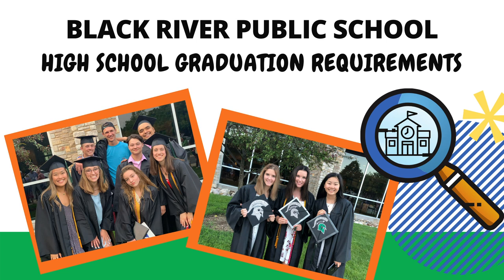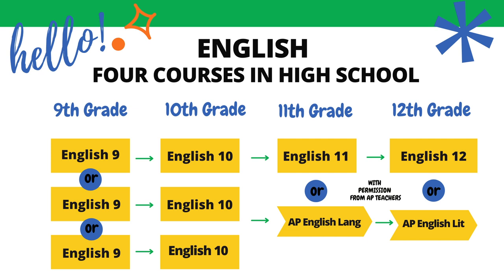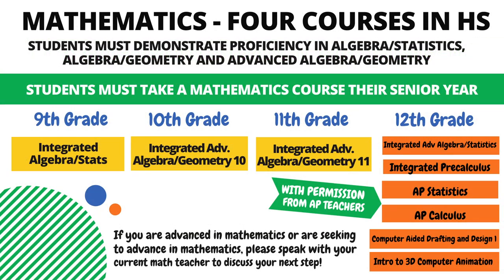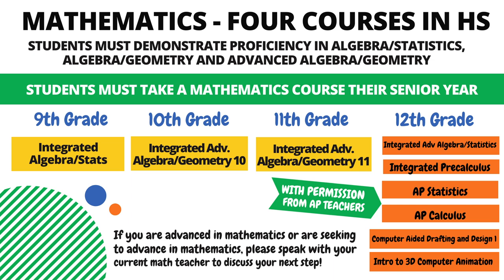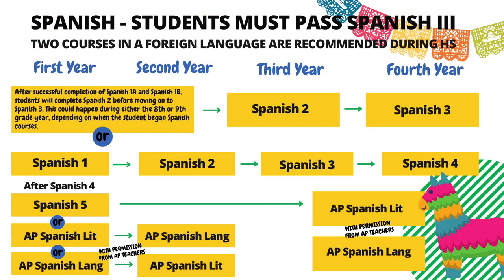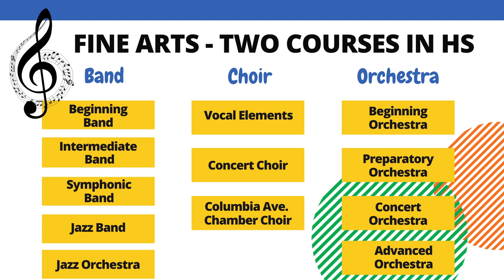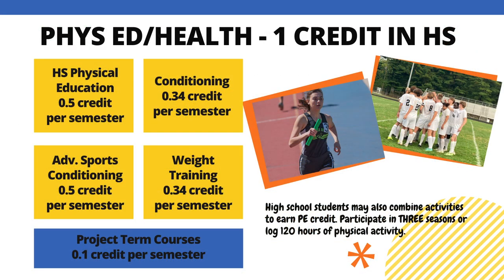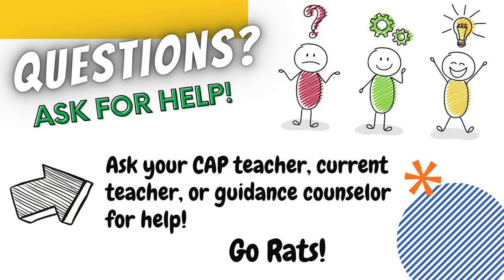HS Course Registration2023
A brief video outlining the HS graduation requirements for Black River Public School